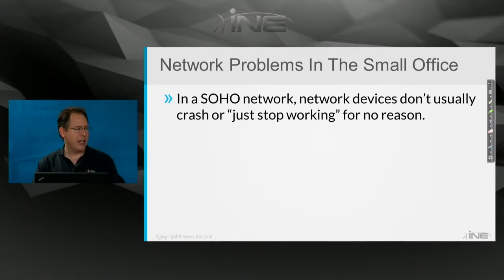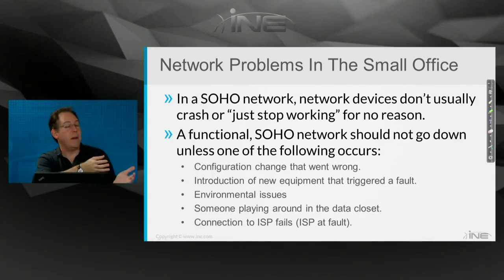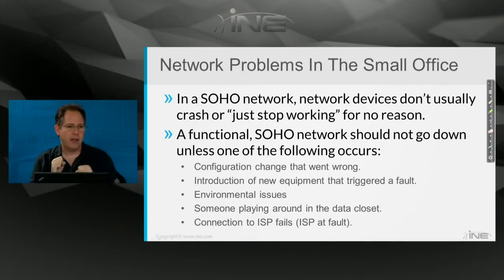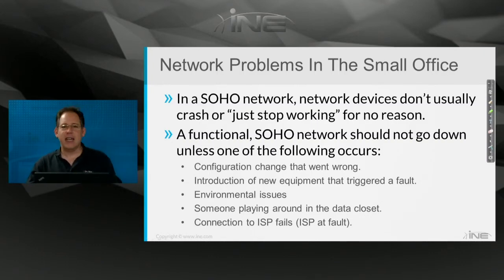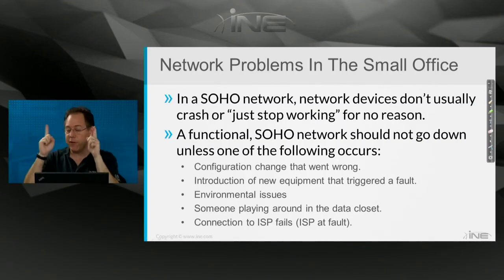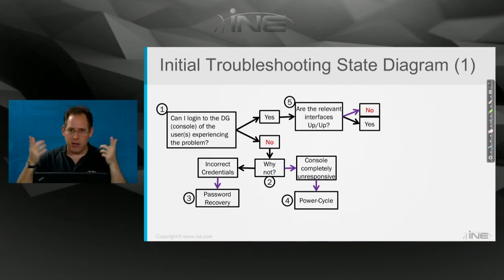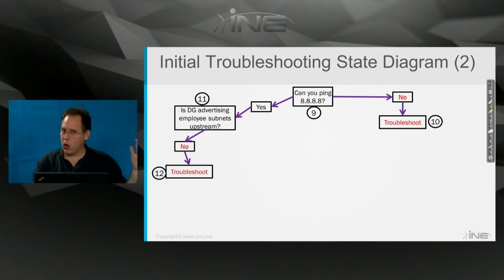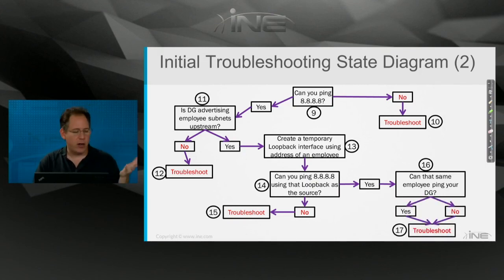Basic Network Troubleshooting Tutorial Class Ten.